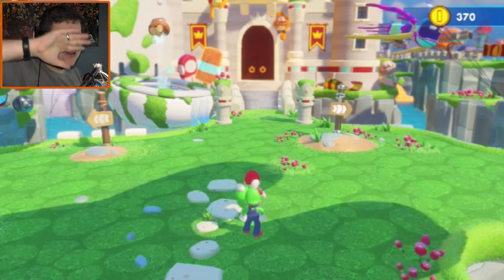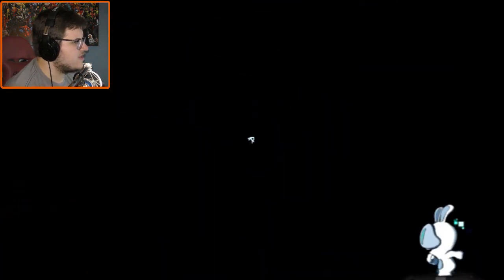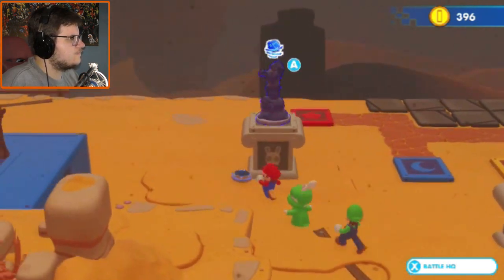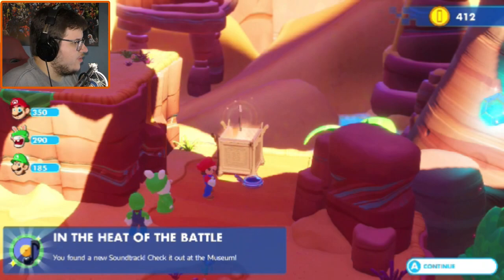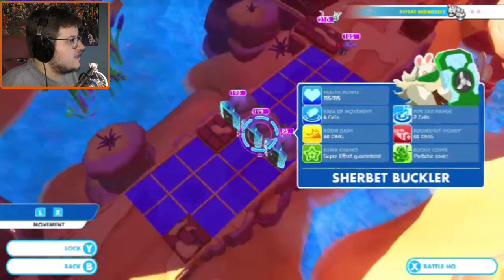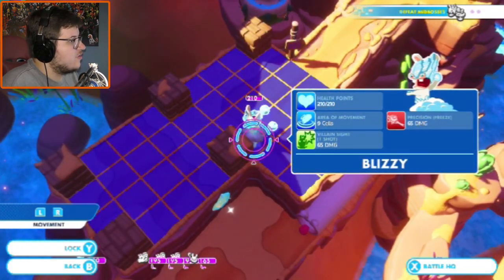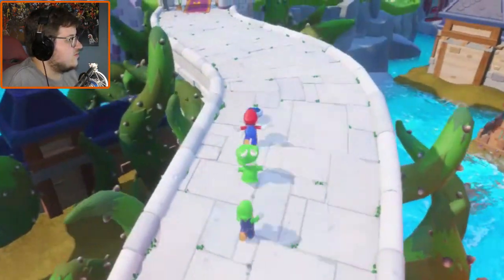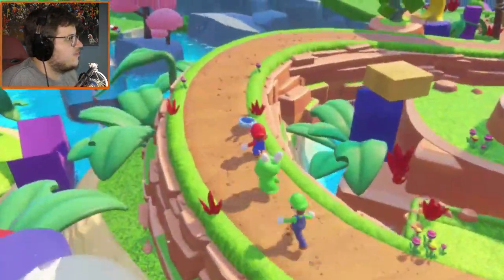The Hidden Temple | Mario + Rabbids: Kingdom Battle - Part 12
We completed Sherbert Desert in the last episode, but now it's time to search for the hidden Bonus Chapter. Should be fun!

Please be respectful of video content and other viewers. Disrespectful comments will be deleted, and any users who post spoilers will be banned.